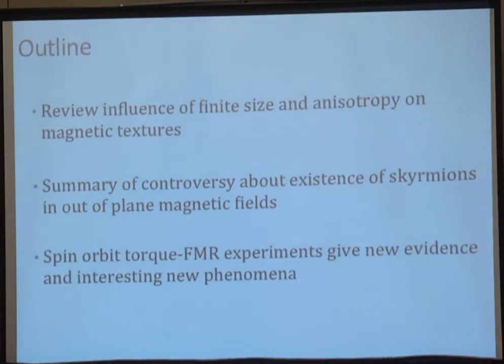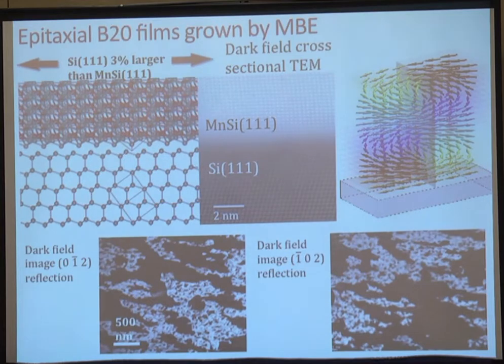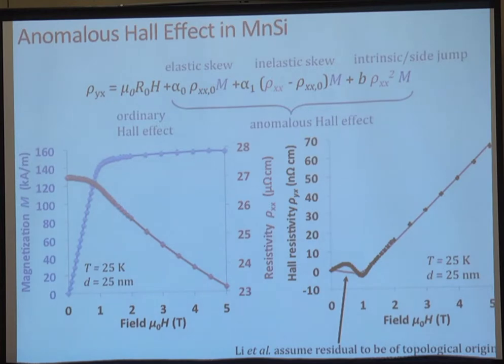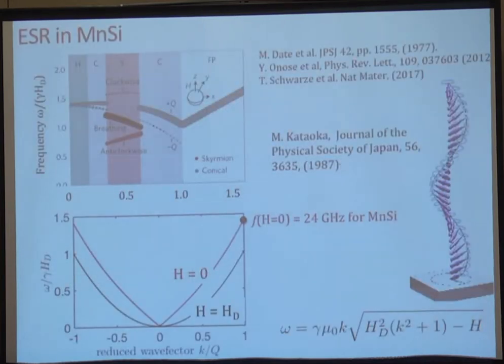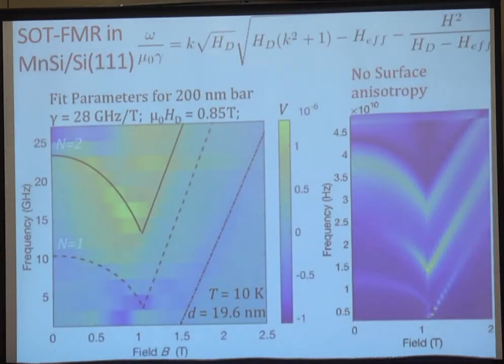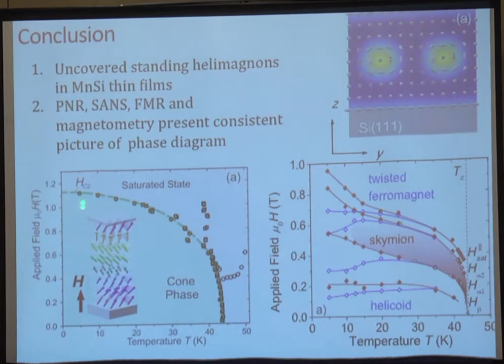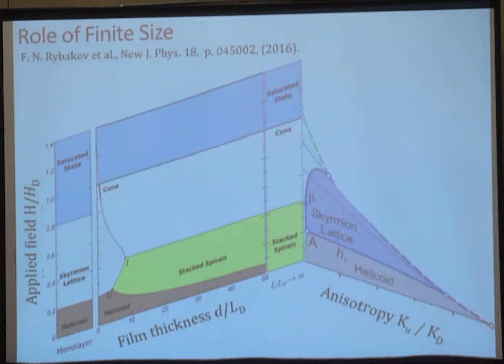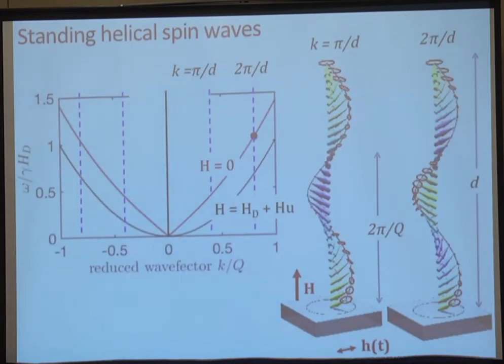Chiral Magnetic States in MnSi Thin Films by Ted Monchesky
Talk "Chiral Magnetic States in MnSi Thin Films" given by Ted Monchesky (Dalhousie University, Canada) at the workshop: Skyrmionics: Materials, Phenomena and Applications held at Santa Fe from Aug. 7 - 10, 2017. More details including the scientific program can be found at the workshop homepage